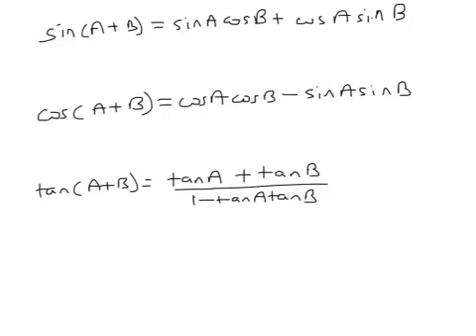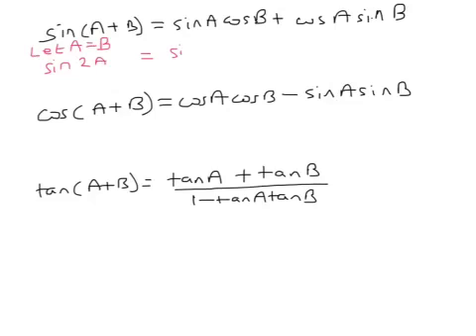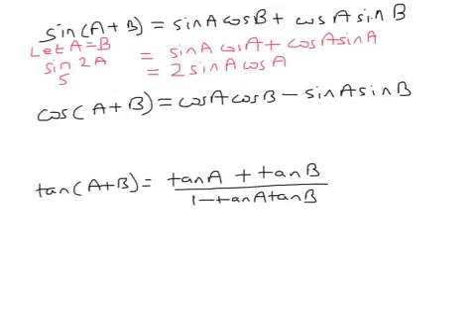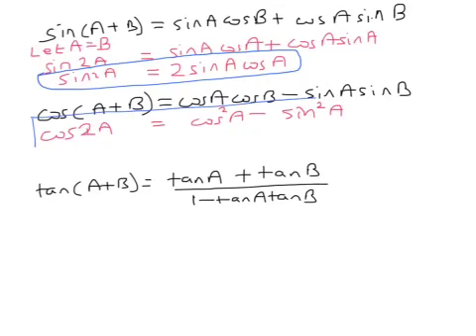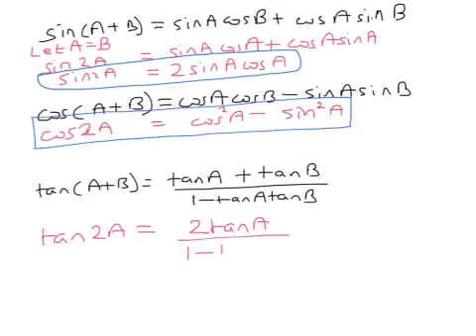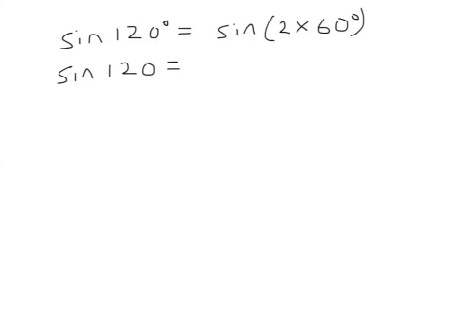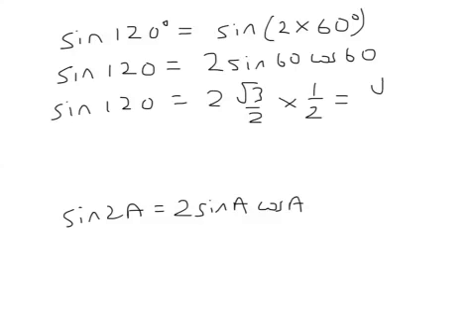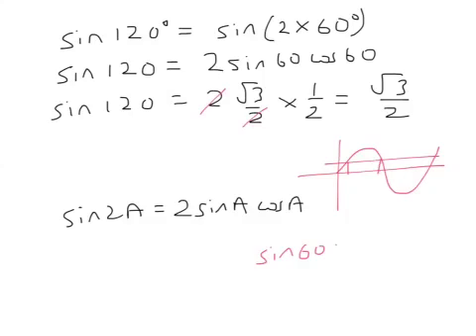C3 Double Angles